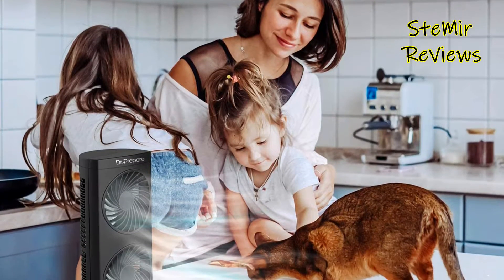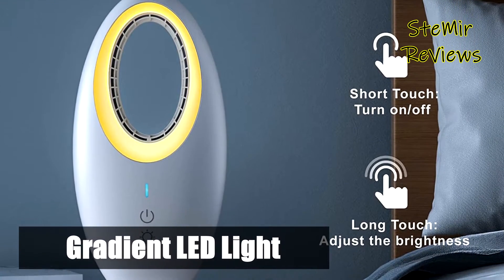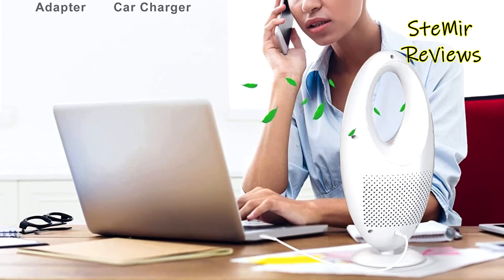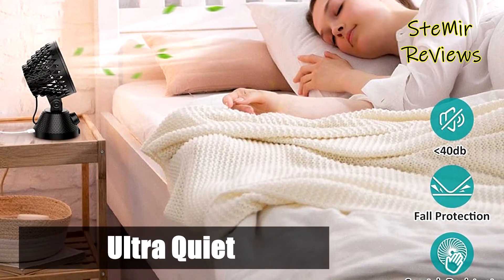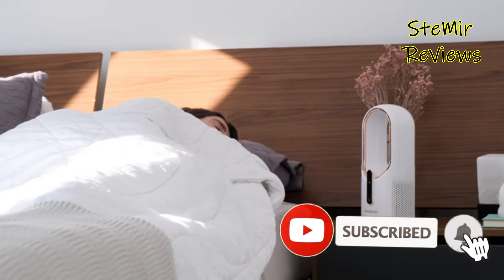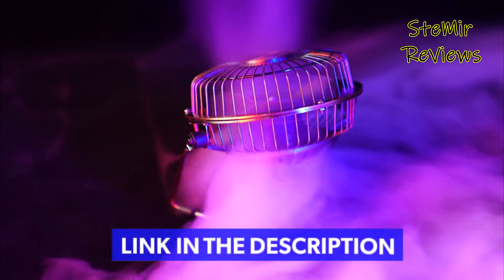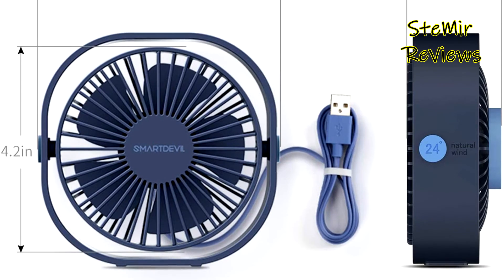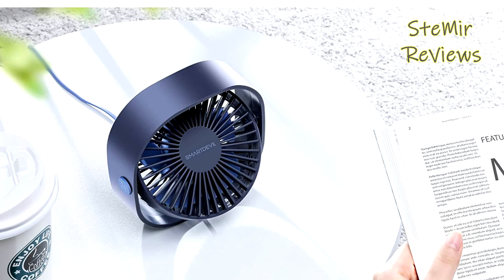TOP 5: Best Desk Fan for Office and Bedroom 2022 | Ultra-Quiet with USB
Whether it's in your home or at your office, desk fans can be a real quality of life improvement. Desk fans are an energy-efficient solution to a home air conditioner, and they can help you stay cool at work when the office isn't quite chilled down to your liking. In this video I recommend Best Desk Fan for Office and Bedroom 2022 | Ultra-Quiet with USB.

TOP 5: Best Desk Fan for Office and Bedroom 2022 | Ultra-Quiet with USB - 0:00

► Products List ◄

5. VANPOE Desk Fan, 12 Inch Bladeless Fan Small Table Fan USB Rechargeable, 4000mAh Quiet Portable Personal Fan - 0:44

4. USB Best Desk Fan for Office and Bedroom 2022 - ATTLOOQ Small Portable Desktop Personal Fan 3 Speeds Strong Airflow - 1:56

3. SISMEL Desk Fan, Small Bladeless Fan 11.8 Inch Quite USB Table Fan, Portable Rechargeable Battery Operated Fan - 3:11

2. 4 Inch Small USB Desk Fan, Mini Quiet Fan with Metal Construction & Strong Airflow & 360°Adjustable Tilt Angle - 4:26

1. SmartDevil Small Personal USB Desk Fan,3 Speeds Portable Desktop Table Cooling Fan Powered by USB - 5:28